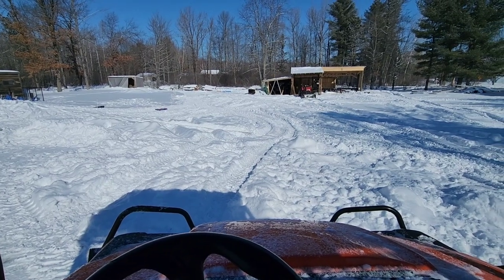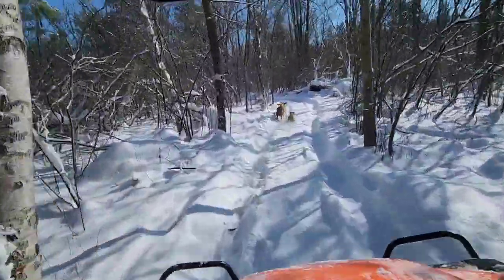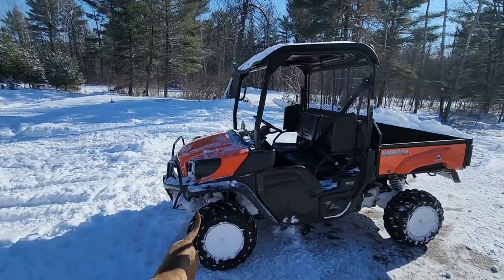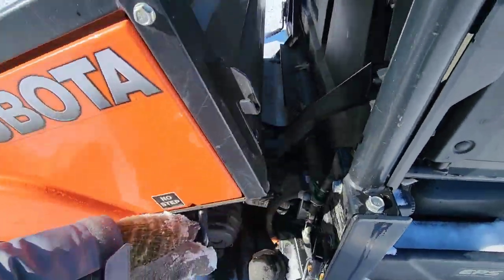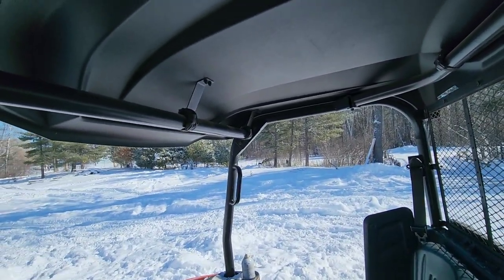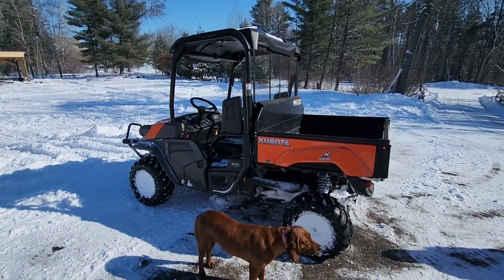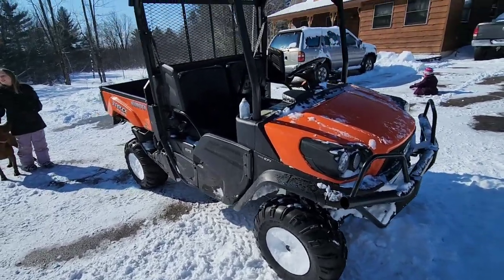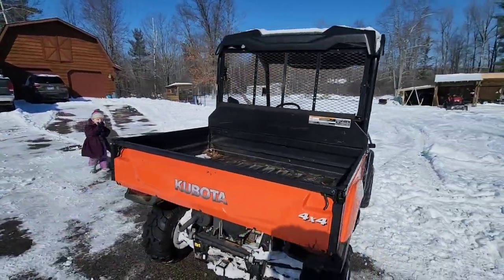Kubota Sidekick RTV XG-850, review in snow of Wisconsin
In this review of the kubota sidekick I demonstrate how it handles in snow and talk about how the machine has worked over the past 2 years.